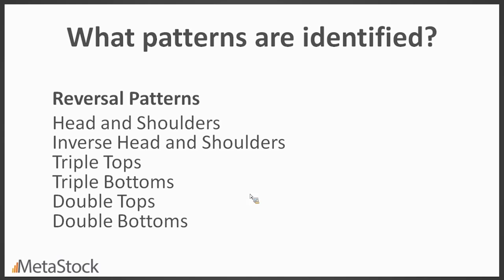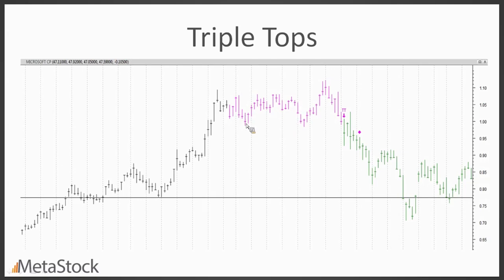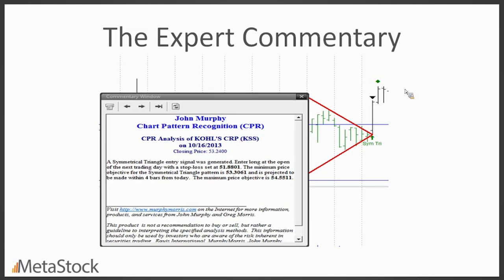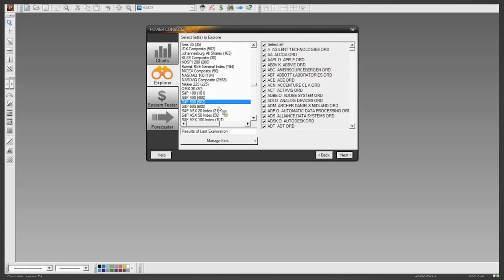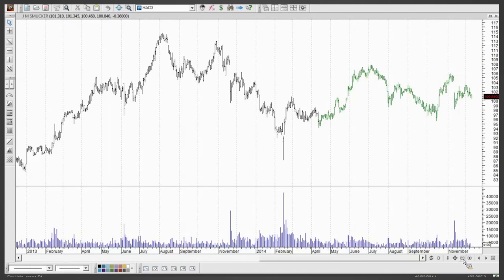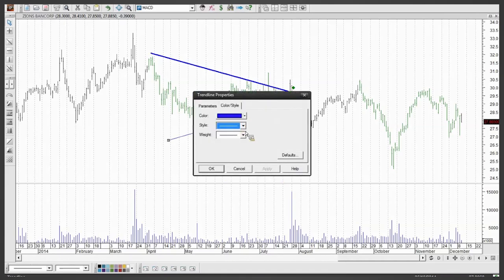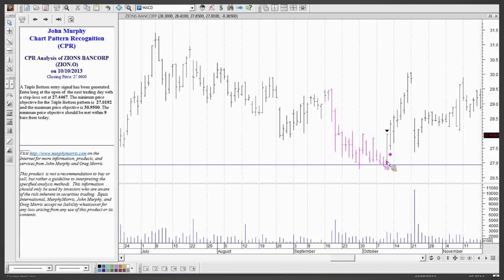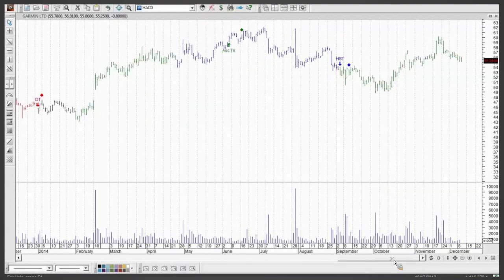John Murphy's Chart Pattern Recognition for MetaStock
Originally presented on 12/11/14 by Hunter Smith

Hidden inside every chart is a story - a story about where the price has been and where it might go in the future. Some stories are obvious. Others are a little more difficult to figure out.

These stories are told with patterns. Chart patterns are simply defined as pictures or formations made by the price movements of the stocks or commodities you're examining. Numerous studies have repeatedly shown that these patterns have excellent predictive value.

Now you can take advantage of the experience and insight of John Murphy, one of the world's foremost financial analysts, to help take the subjective guesswork out of identifying these classic patterns.

Hunter Smith from MetaStock will show you how to use the John Murphy Chart Pattern Recognition Add-on for MetaStock to identify reversal and continuation patters such as:

Triple Tops and Bottoms
Double Tops and Bottoms
Symmetrical, Ascending, and Descending Triangles
About Hunter Smith

Hunter Smith works in the MetaStock Sales department and uses his knowledge to help MetaStock customers find the best products to suit them. Hunter has presented at many MetaStock webinars and at TradeShows and loves to share his knowledge on MetaStock Products.